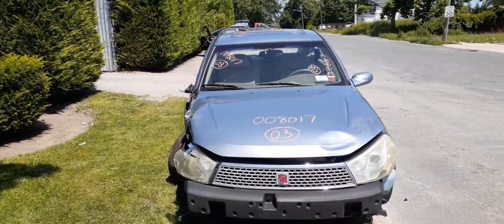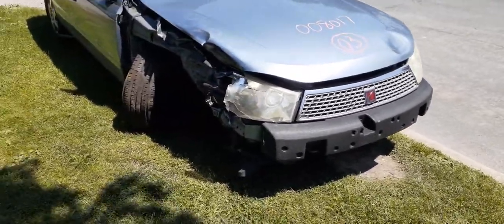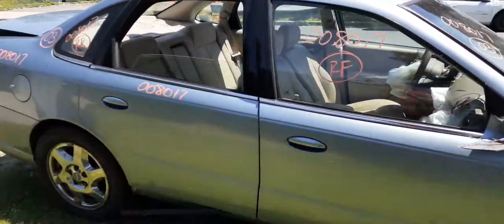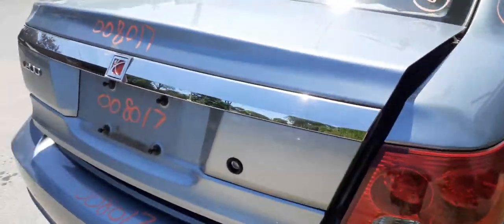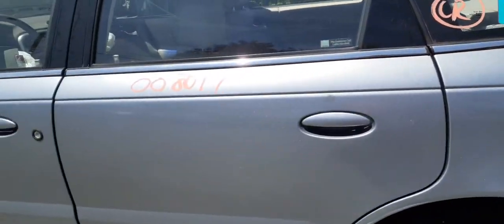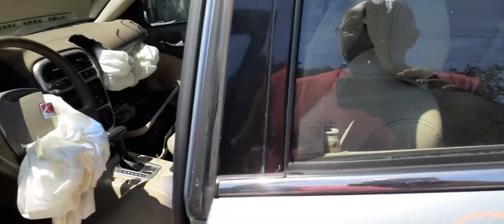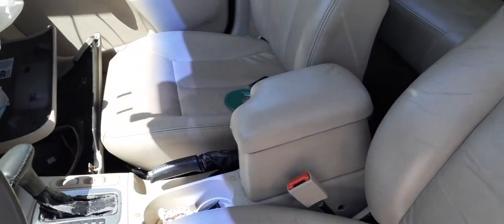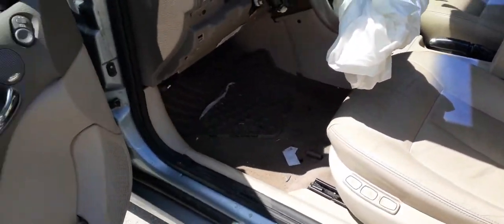We are Parting out this 2003 Saturn L200 4dsd 2.2 Auto Stock 8017 Here AT All American Auto Wreckers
This L200 4dsd fwd 2.2 Auto 180k runs good.This L200 was hit in the right front and suspension. The rest of the body and Suspension parts are all good. The 2.2 engine runs real good and transmission is good, The Interior is Leather with power driver side seat. The Interior Trim code is 582 and the Exterior blue Paint code is 42L.. So if we can help you with any parts off this Saturn PLEASE Call us Toll-Free at or go